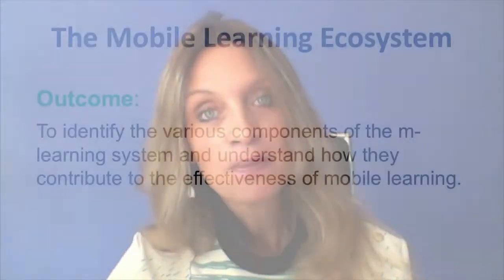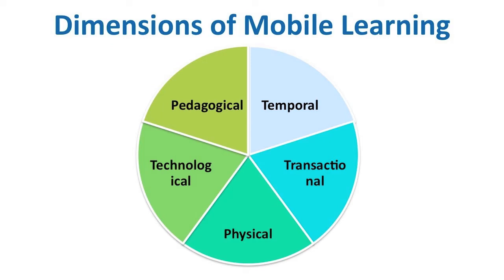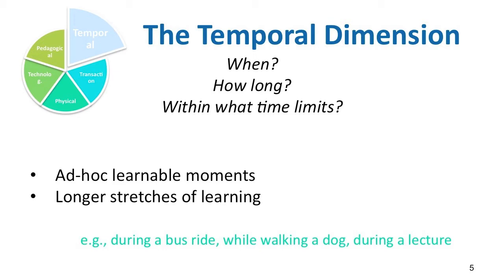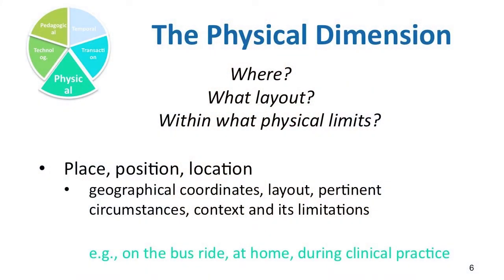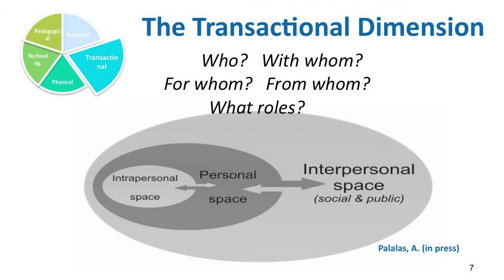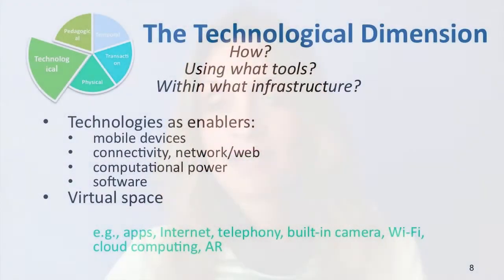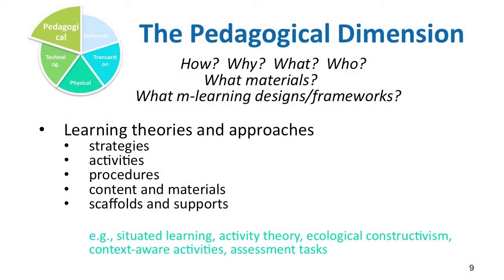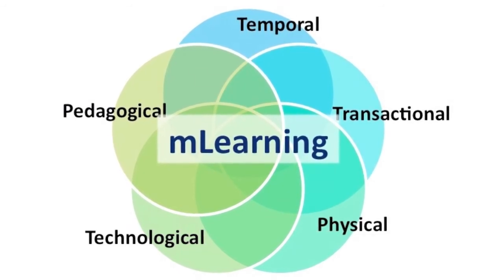The Mobile Learning Ecosystem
Presented by Dr. Agnieszka (Aga) Palalas, President, e+Learning Solutions Inc. for the MOOC on Mobiles for Development

CC-BY-SA 3.0